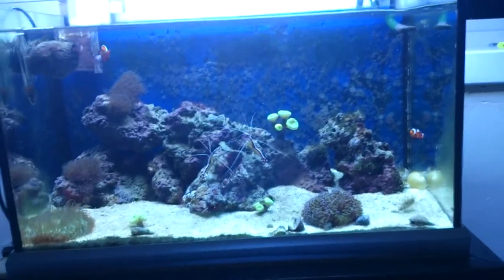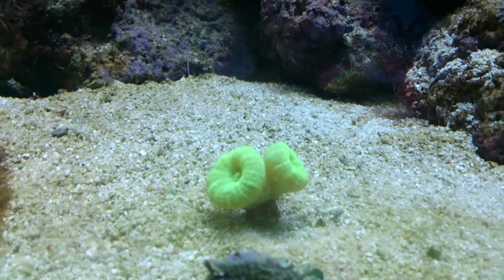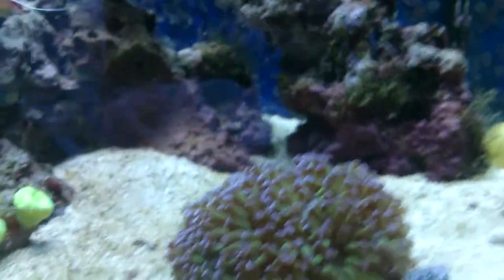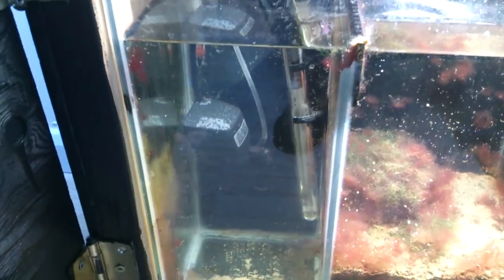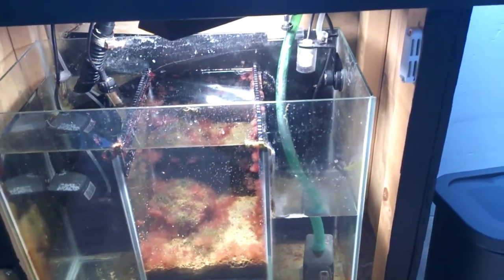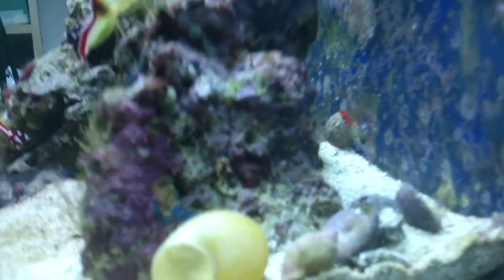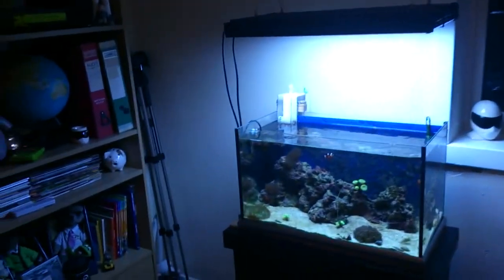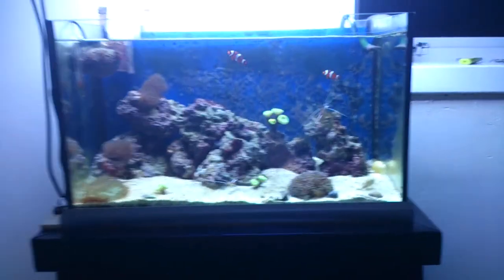270. Saltwater tank long over due update